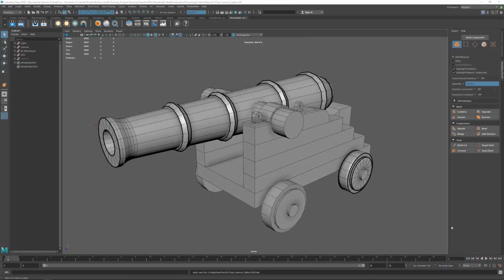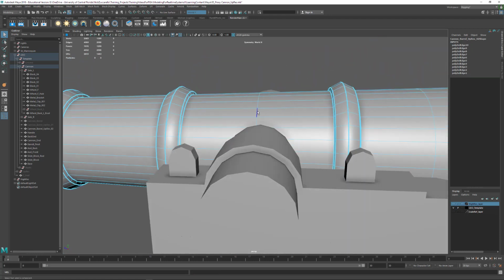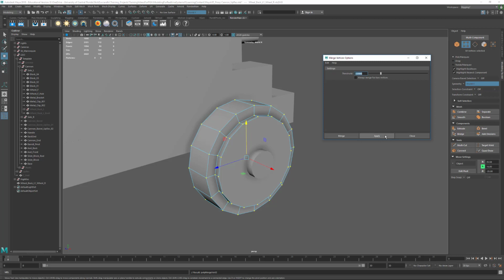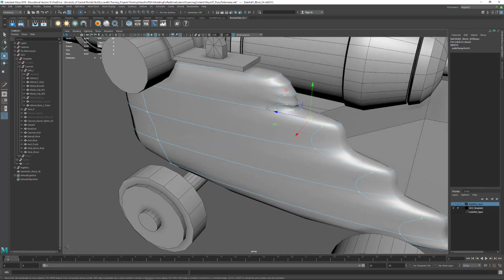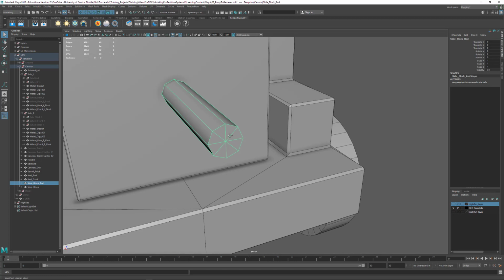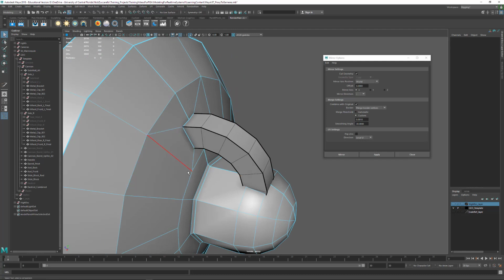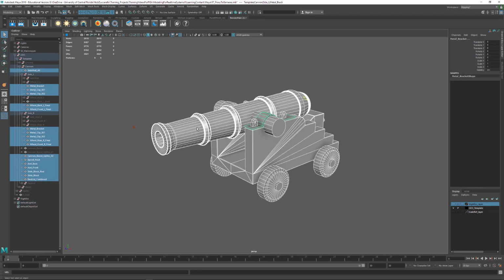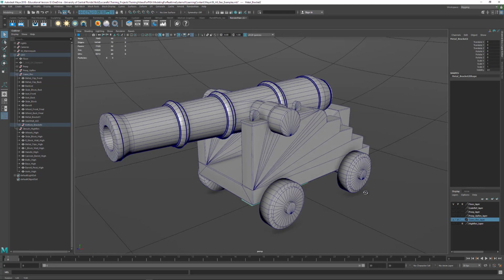MFRSII S1 027 Creating Game Resolution Geometry